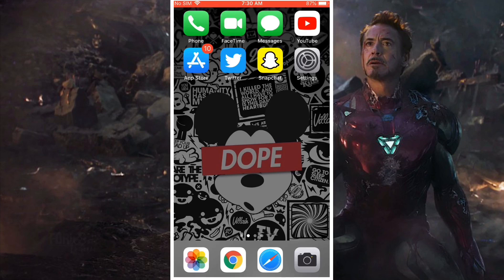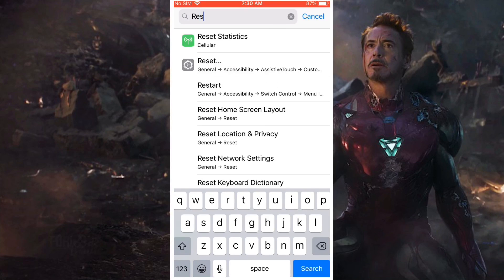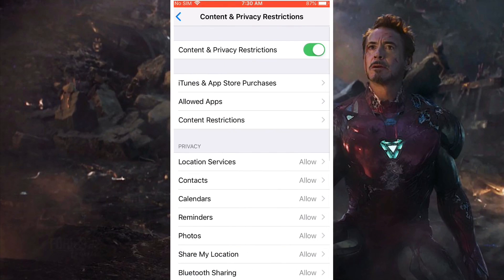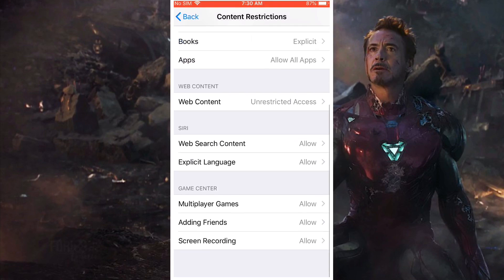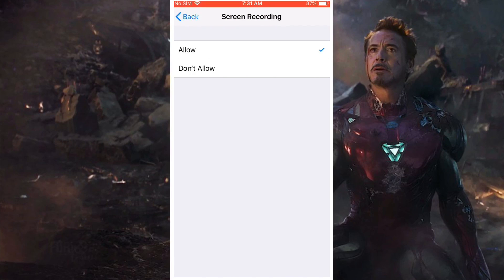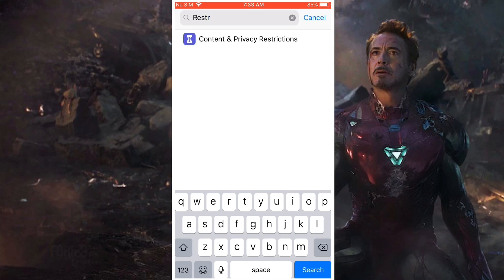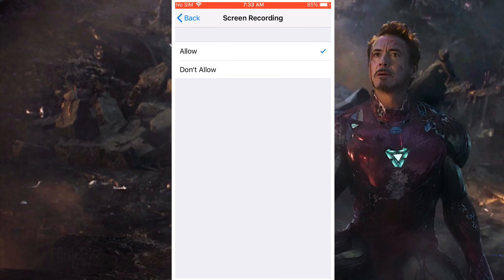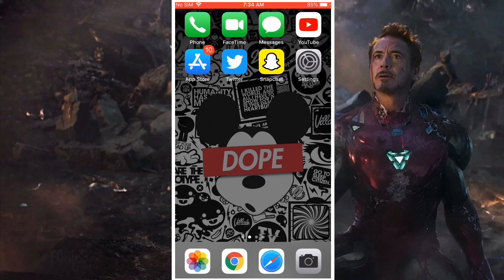How To Fix Screen Recording Not Working On Your iPhone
How To Fix Screen Recording Not Working On iOS 13